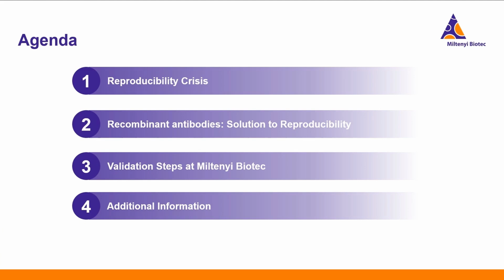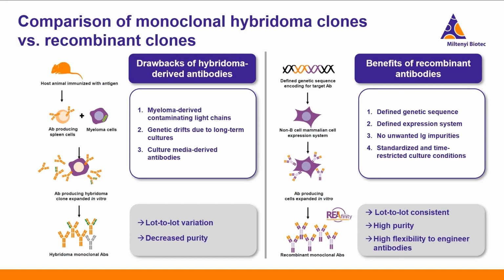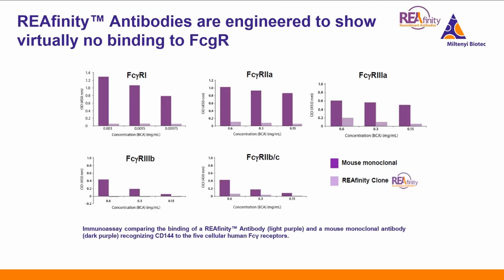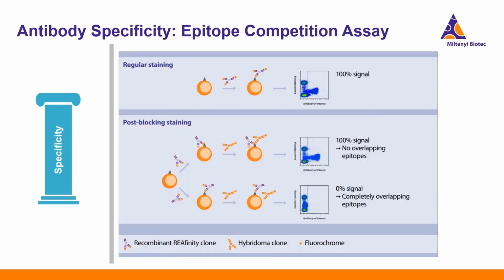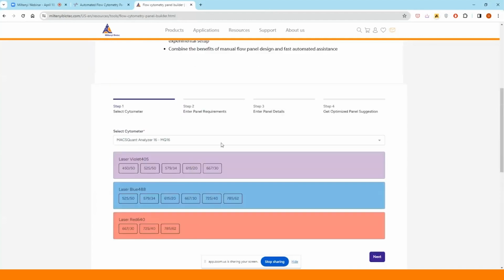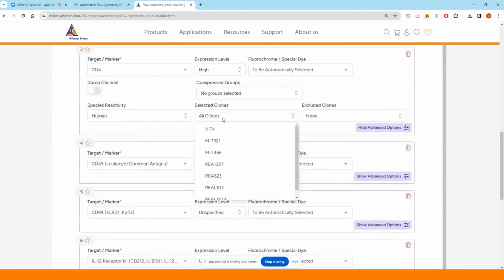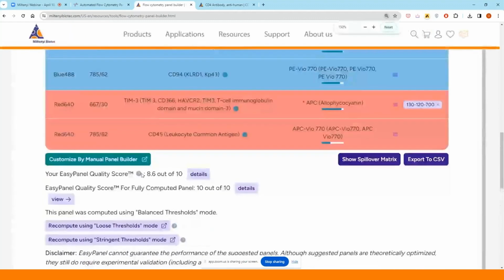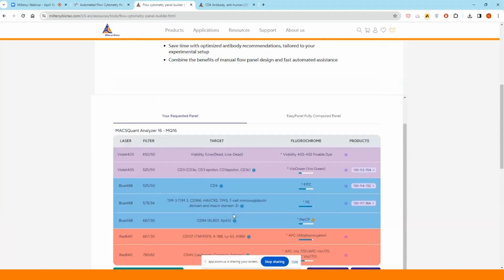Maximizing the power of flow cytometry: Advanced panel design [WEBINAR]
Effective antibody panel design is determinant for the success of multicolor flow cytometry experiments. Each one of your panel choices directly impacts the outcome of your experiments, influencing the quality and reproducibility of your data.

With so much at stake, why settle for less than excellence? Watch this webinar and learn why REAfinity™ Recombinant Antibodies and the panel design tool EasyPanel are the ultimate choices to achieve success. Dive into the intricacies of panel design, and discover how to effortlessly maximize the value of your flow cytometry data to achieve meaningful results.

Don't let complex experiments stop you! Simplify your multicolor flow cytometry panel design with our new flow cytometry panel builder, powered by EasyPanel:
- Smart recommendations: Fluorochrome and marker suggestions, tailored to your experimental requirements
- Efficiency: Automated panel optimization in seconds
- Flexibility: Type in your desired cell type, fine-tune your experimental settings, manually adjust the panels to your needs

Miltenyi Biotec is a global provider of products and services that empower biomedical discovery and advance cellular therapy. Our innovative tools support research at every level, from basic research to translational research to clinical application. This integrated portfolio enables scientists and clinicians to obtain, analyze, and utilize the cell. Our technologies offer solutions for cellular research, cell therapy, and cell manufacturing. Our more than 30 years of expertise spans research areas including immunology, stem cell biology, neuroscience, cancer, hematology, and graft engineering. In our commitment to the scientific community, we also offer comprehensive scientific support, consultation, and expert training. Today, Miltenyi Biotec has more than 4,700 employees in 23 countries – all dedicated to helping researchers and clinicians around the world make a greater impact on science and health.